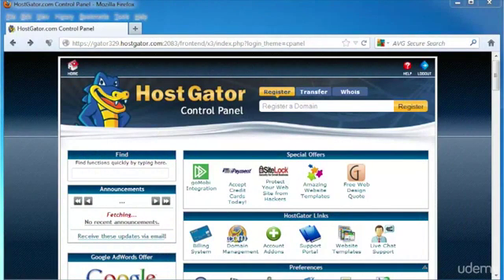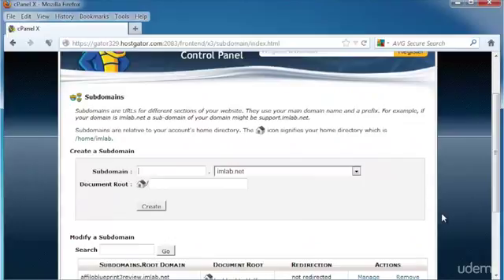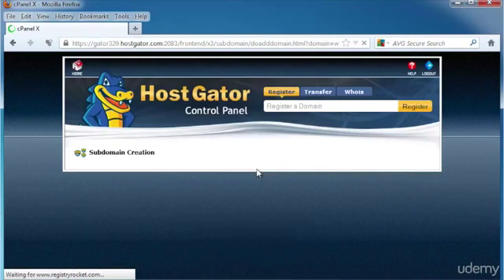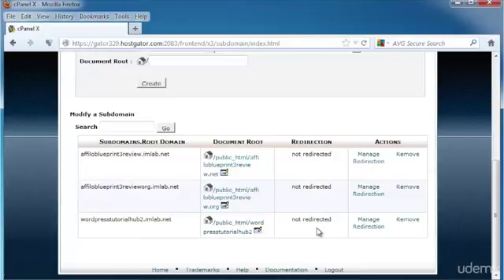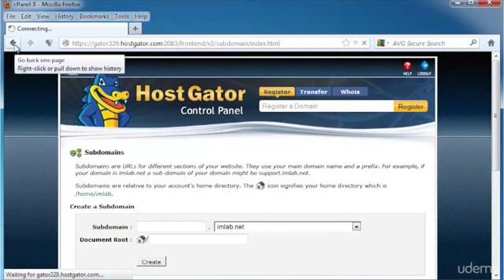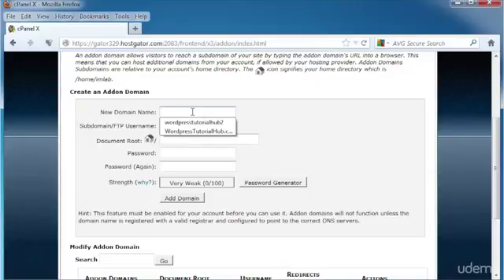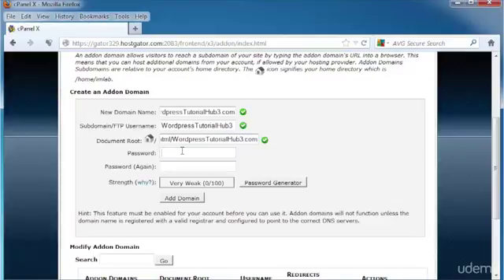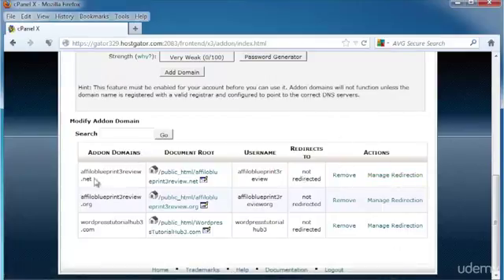WordPress A Step by Step ~ 005 Subdomains and Add ons